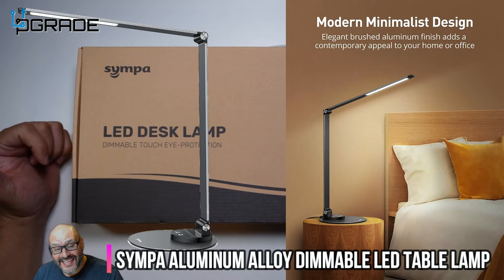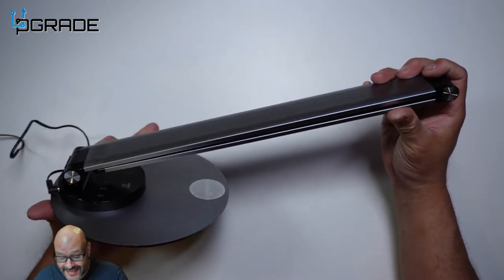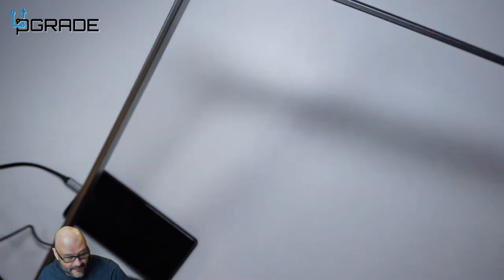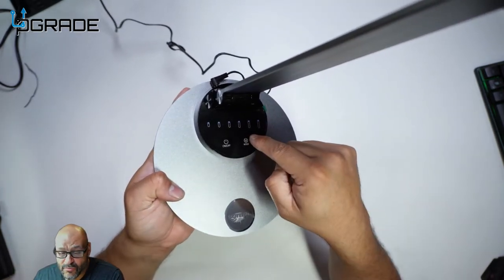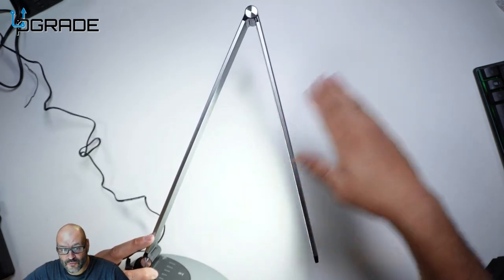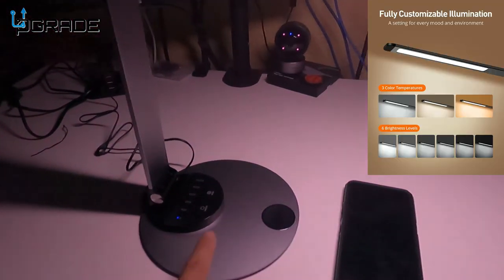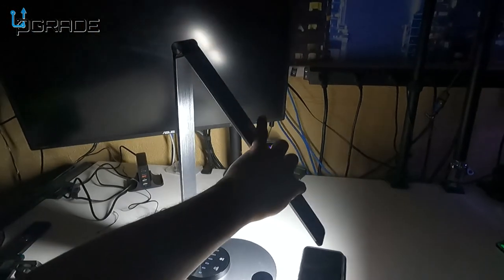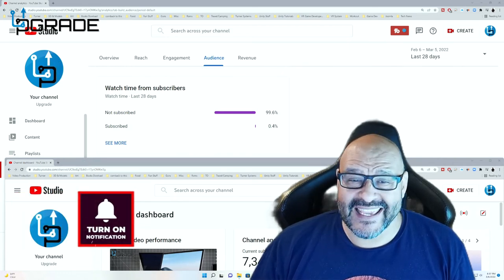Sympa Aluminum Alloy Dimmable LED Table Lamp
LED Desk Lamp, sympa Aluminum Alloy Dimmable LED Table Lamp with 3 Color Modes, 6 Brightness Levels, USB Charging Port, Adjustable Angle, Memory Function, Table Lamp for Home Office Lighting, Grey